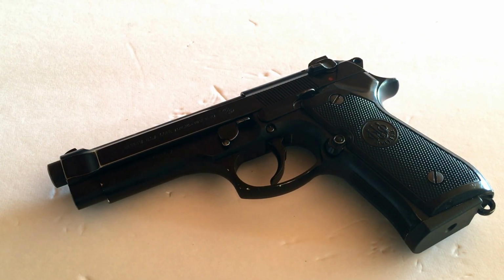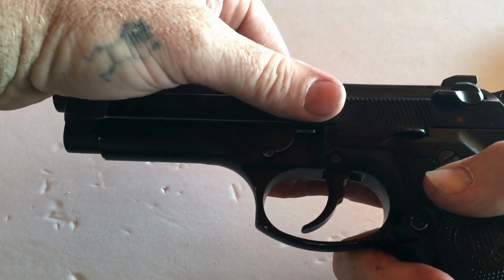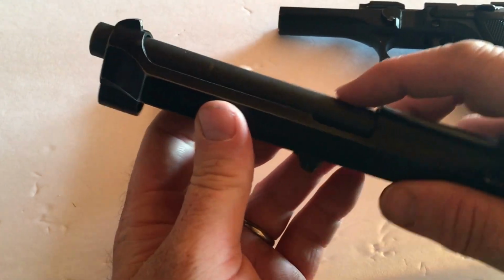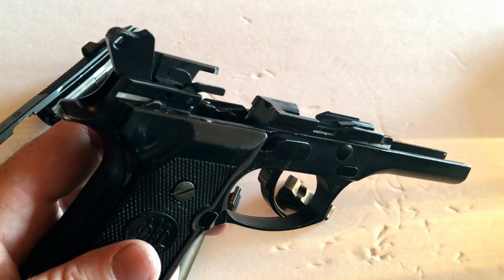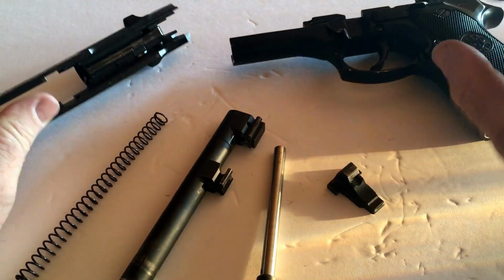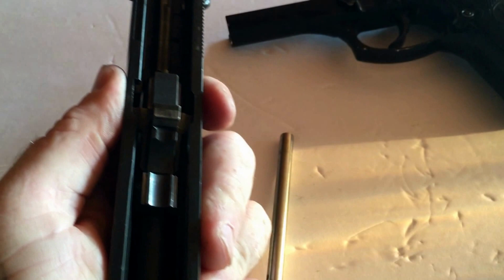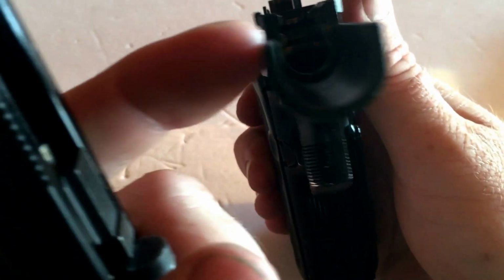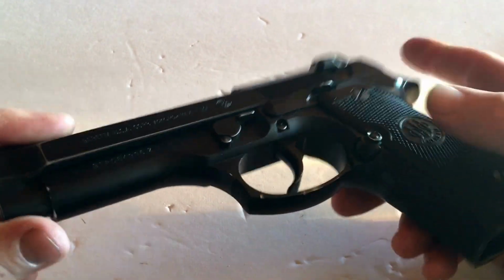Beretta 92 / 92fs 9mm Takedown / Disassembly / Reassembly - How to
Welcome to The Great North Outdoors where we love Guns, Knives, Fishing, Hunting, Bushcraft, and all things outdoors.

How to strip a Beretta 92 for cleaning and maintenance and put it all back together.

We show lots of DIY, How To, Gear reviews and everything else inbetween.

We provide links below for more videos like the one you just enjoyed and also links to any of the products from this video below for you to make your life easier.

So if you are into the outdoors there is something here for you.  We welcome any comments for videos you would like to see or questions on the video you just watched, we try to respond to most all comments

Our other video similar that you will enjoy -

Stuff you saw in this video -

Stuff we used to make this video -

Editing Software

USB Jump Drive

Personal Equipment / Gear: